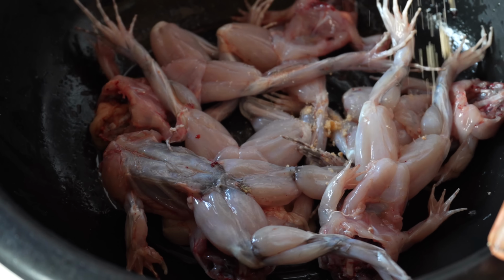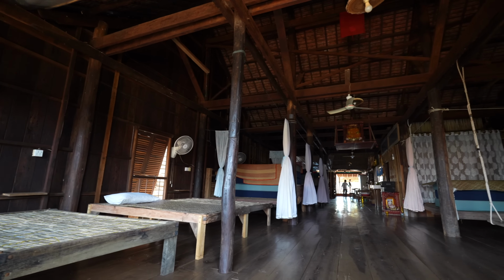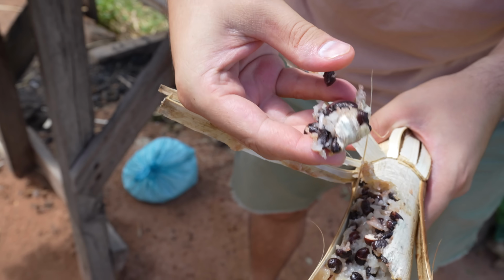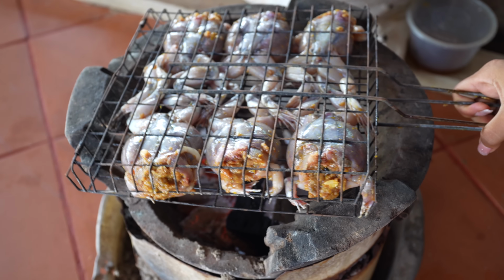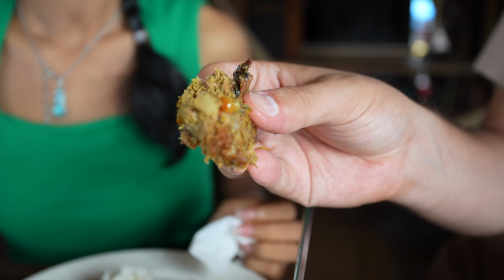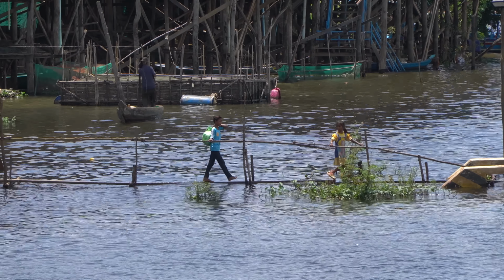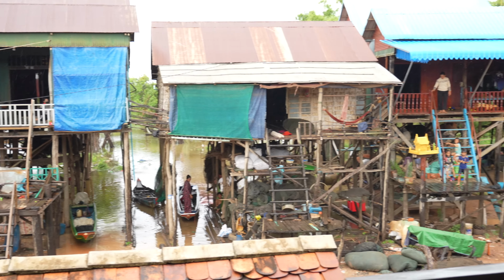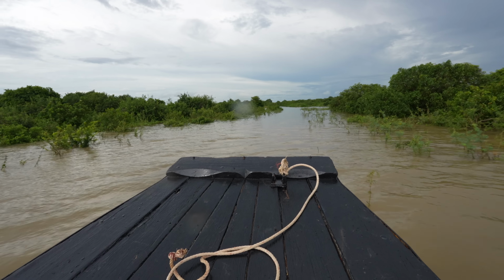Cambodian Village Food 🇰🇭 STUFFED Frog BBQ in Floating Village កំពង់ឃ្លាំង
Today we visit the Floating Village of Kampong Khleang in Cambodia. Along the shores of the Tonlé Sap river you can find rows of stilt homes and floating homes which have been adapted to deal with the constantly fluctuating water level of the Tonlé Sap lake. Let's learn about the cuisine and life of the residents of Kampong Khleang!